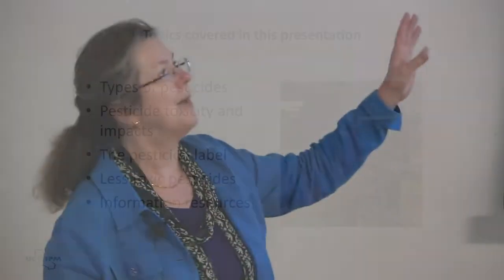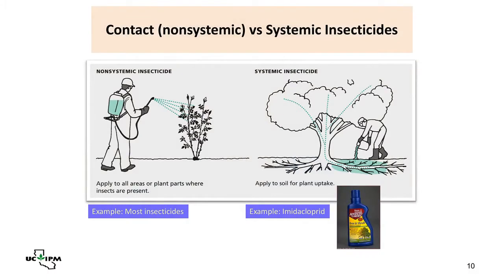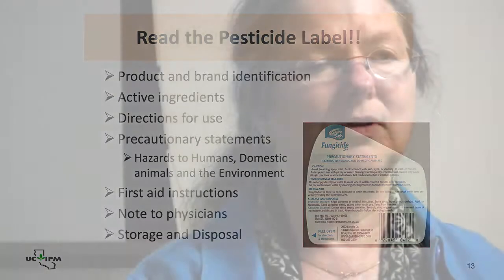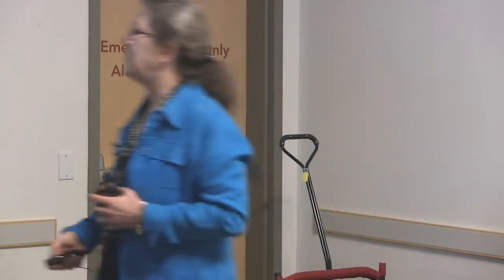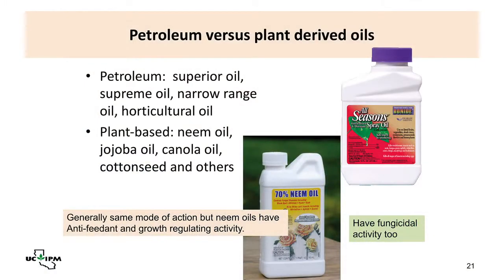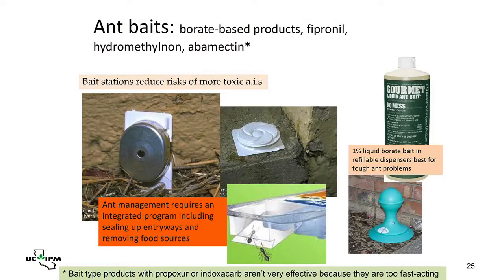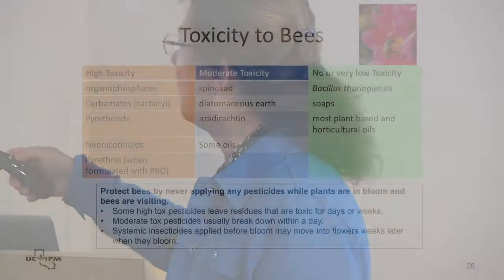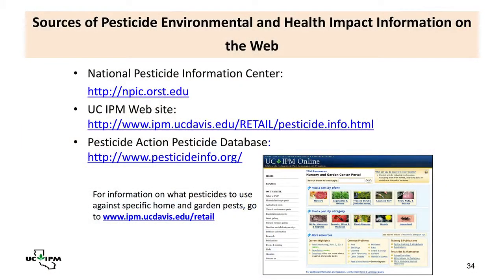Introduction to Pesticides